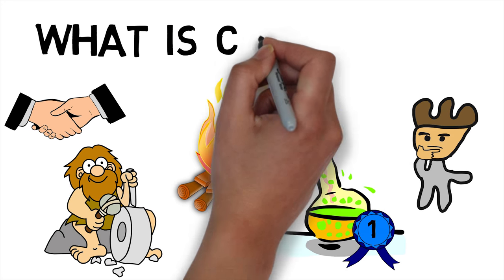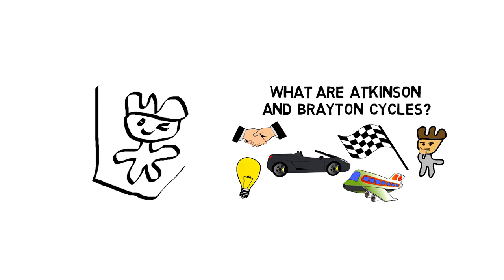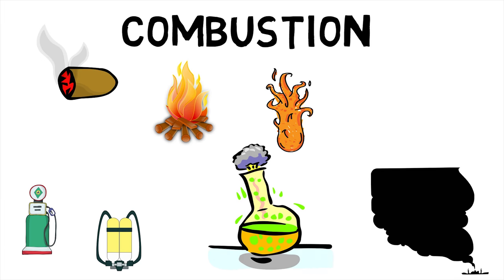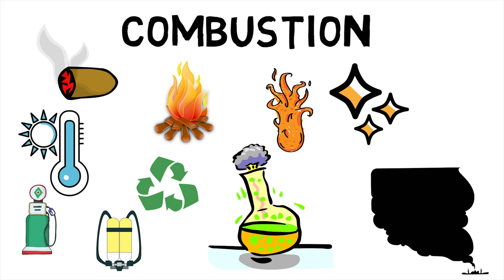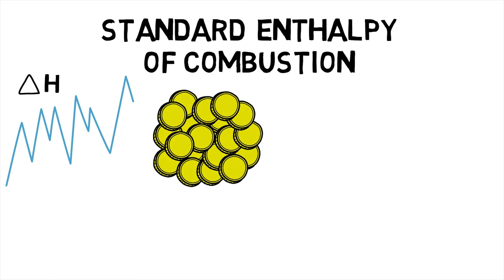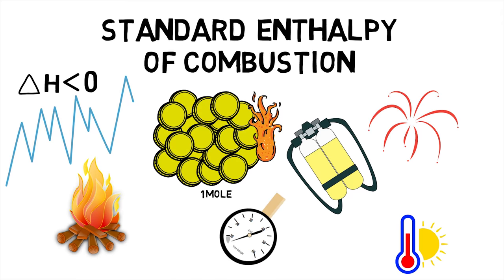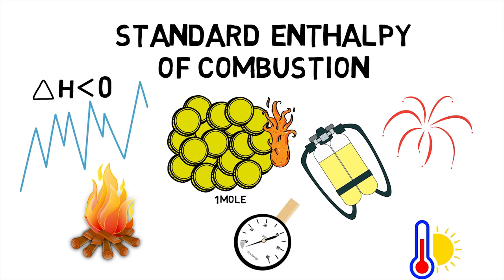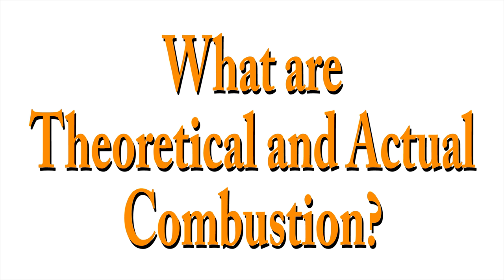What is Combustion?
Welcome back MechanicalEI, Did you know that Combustion was the first controlled chemical reaction discovered by humans, in the form of campfires and bonfires? This makes us wonder, What is combustion? Before we jump in check out the previous part of this series to learn about what the Atkinson and Brayton Cycles are? Now, Combustion or burning, is a high-temperature exothermic redox chemical reaction between a fuel (the reductant) and an oxidant, usually atmospheric oxygen, that produces oxidized, often gaseous products, in a mixture termed as smoke. Combustion in a fire produces a flame, and the heat produced can make combustion self-sustaining. Combustion is often hot enough that light in the form of either glowing or a flame is produced. The standard enthalpy change of combustion of a compound is the enthalpy change which occurs when one mole of the compound is burned completely in oxygen under standard conditions, and with everything in its standard state. The enthalpy change of combustion will always have a negative value, because burning always releases heat. Hence, We first saw what Combustion is and then went on to see what the enthalpy of combustion is?
In the next episode of MechanicalEI find out what theoretical and actual combustion are?